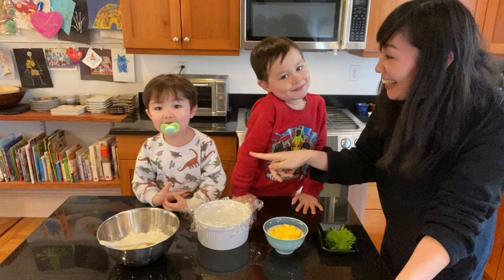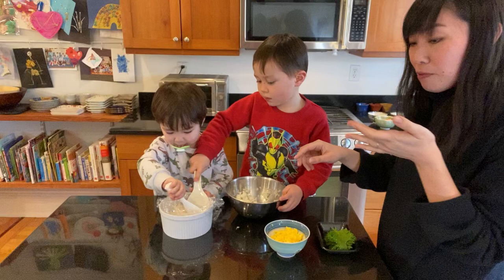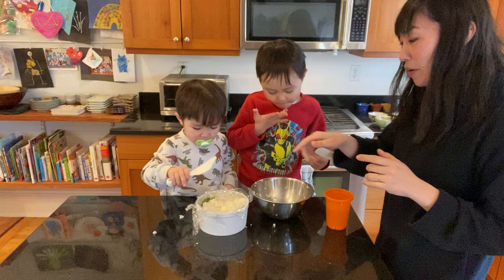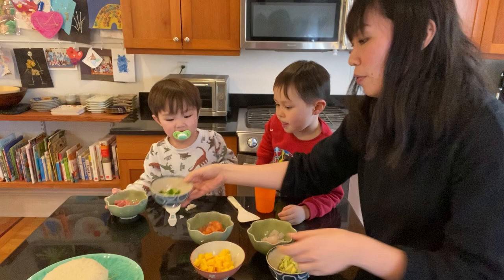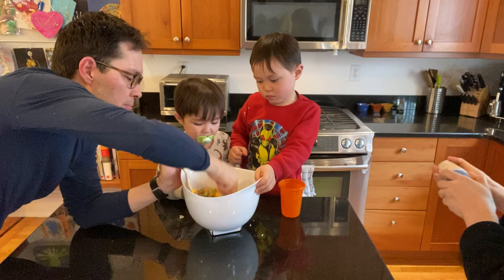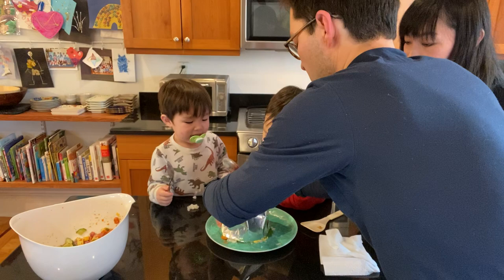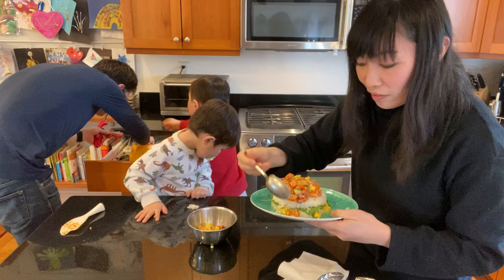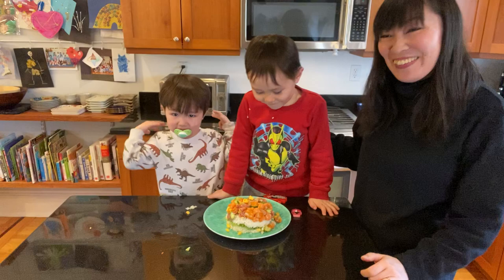Sushi Cake!!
During the social isolation and school closure, we’ve been trying to be creative and also socially connected online! Despite the chaotic image in the end, this Sushi Cake was DELICIOUS!!!
This is the unedited version of our sushi cake video😊